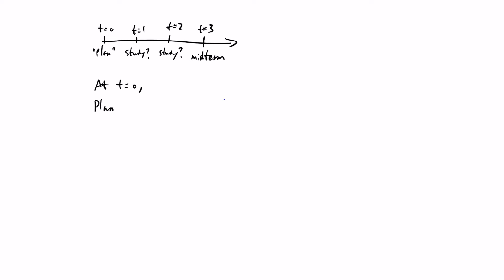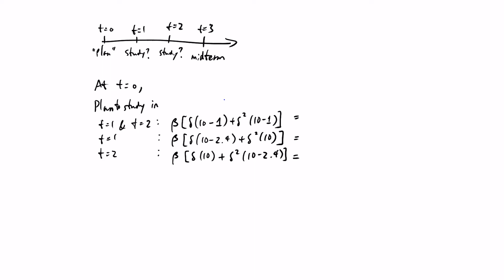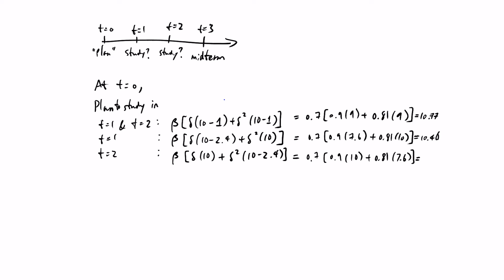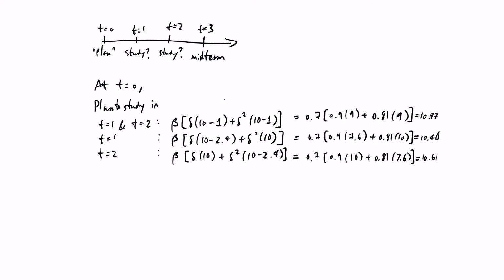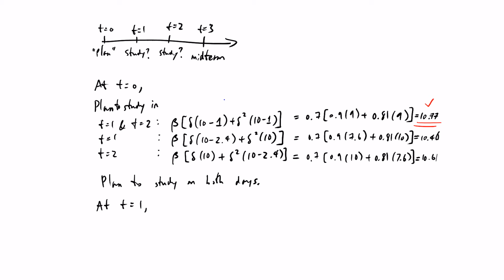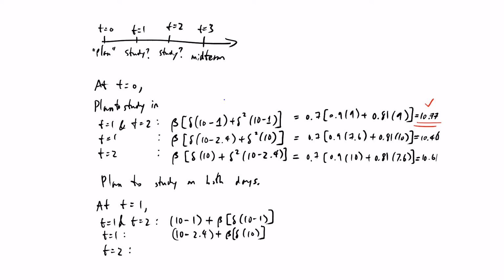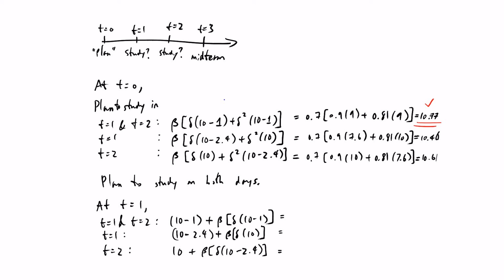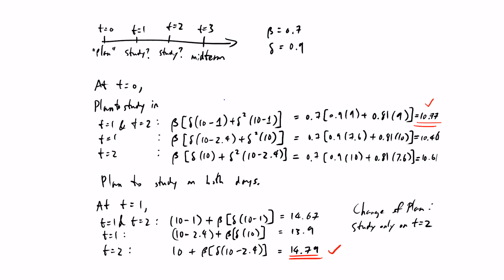ECON 4470 - Beta-Delta Model Example